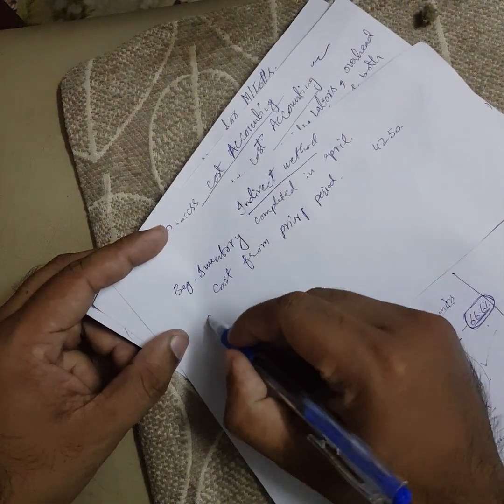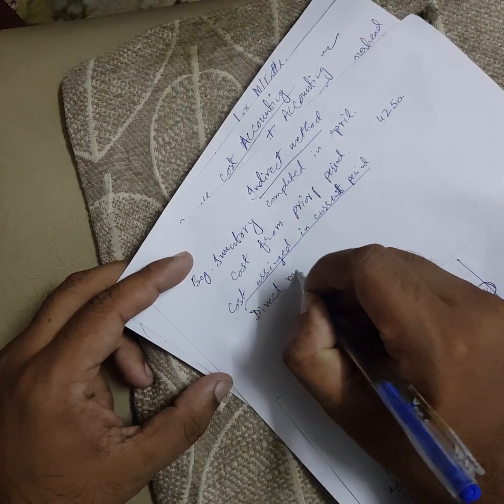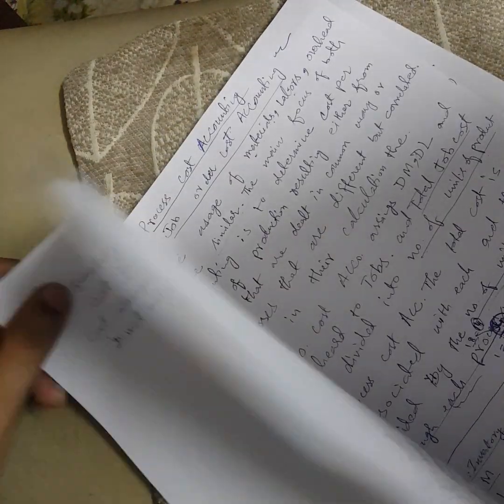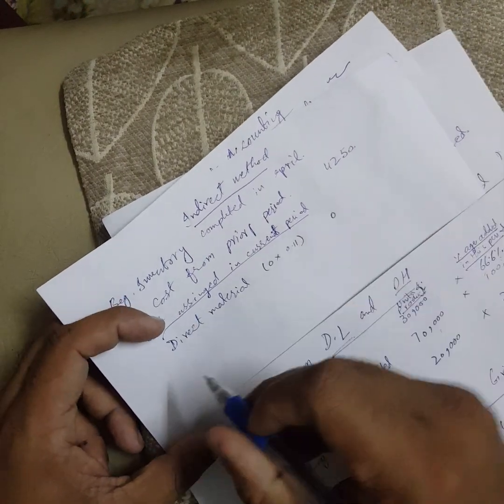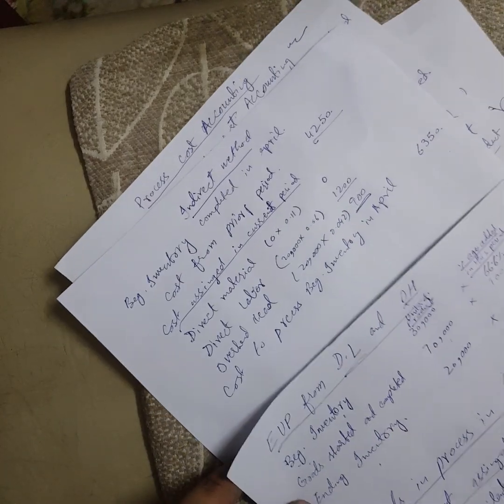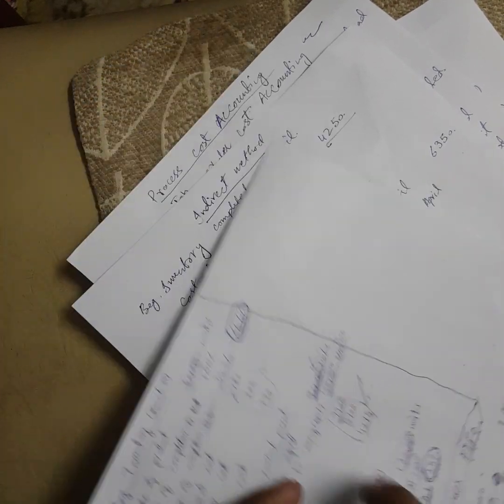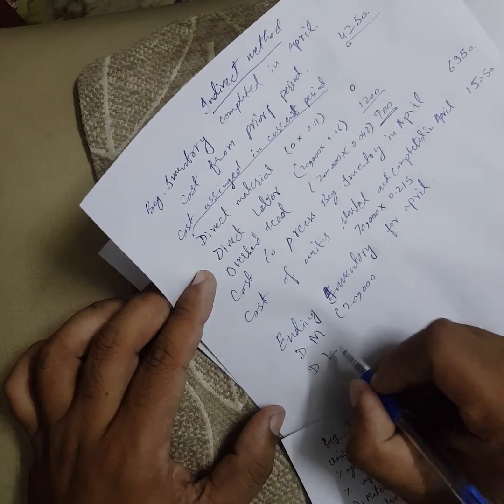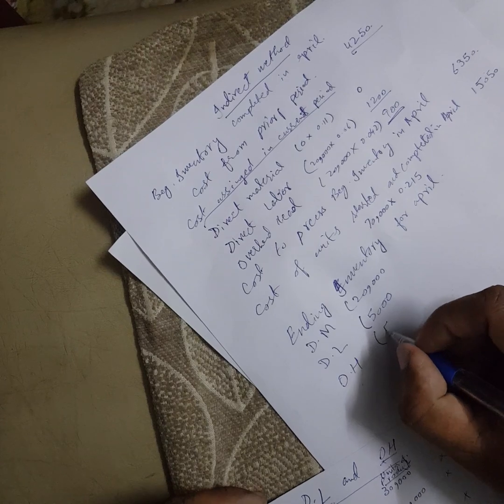Lecture No. 7 by Shahkar Sadiq Part 4